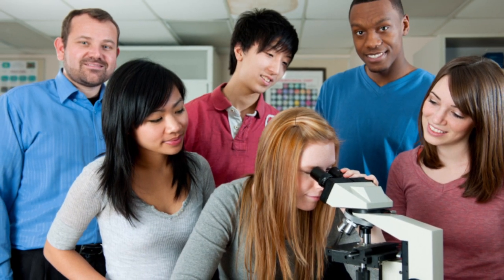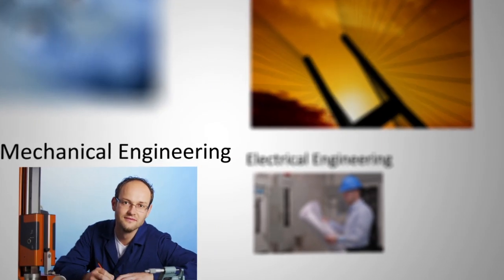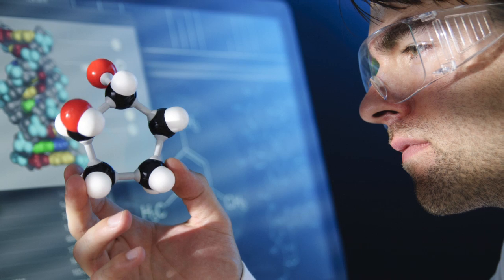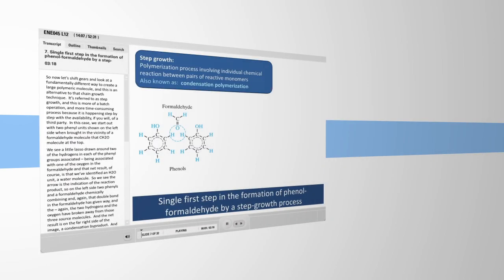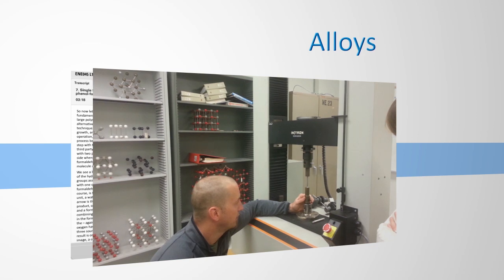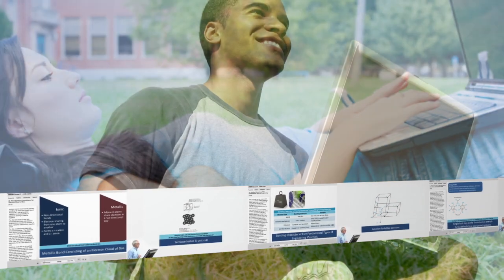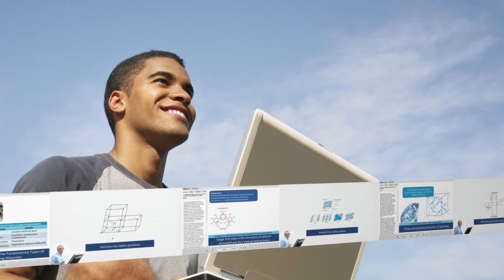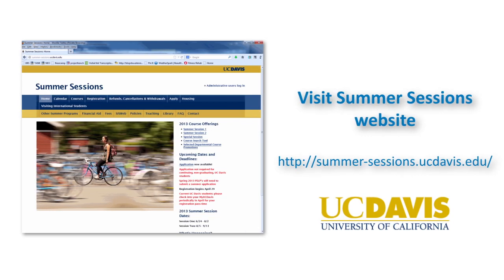Introduction to Properties of Materials Course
This UC Davis video announces the release of the online course Properties of Materials for UC Davis Summer Sessions taught by engineering professor James Shackelford. He  introduces prospective students to topics covered in the course and touches on how those topics are applied in everyday life.